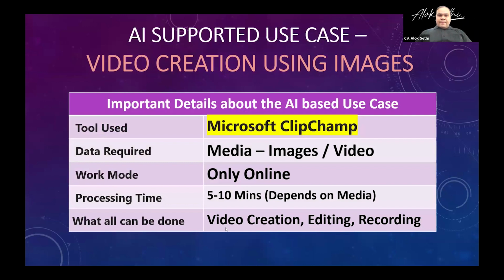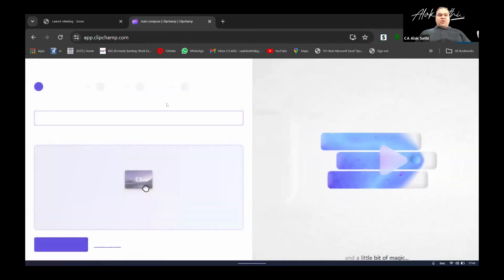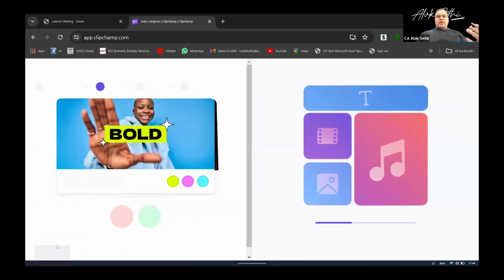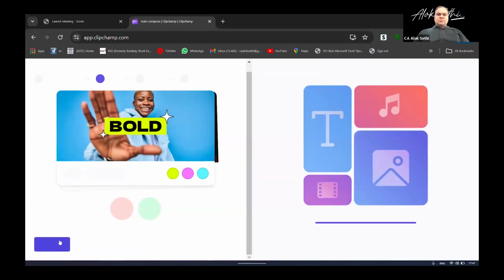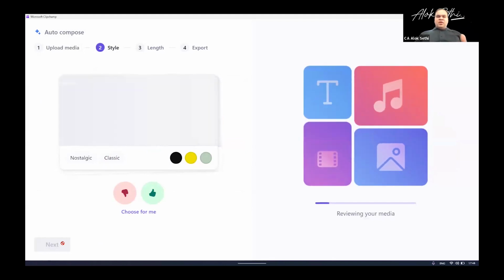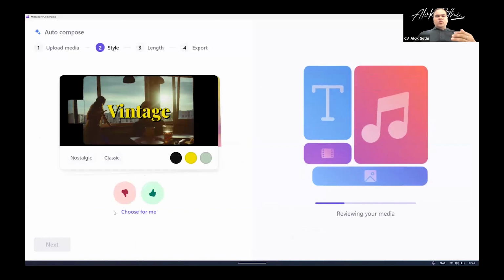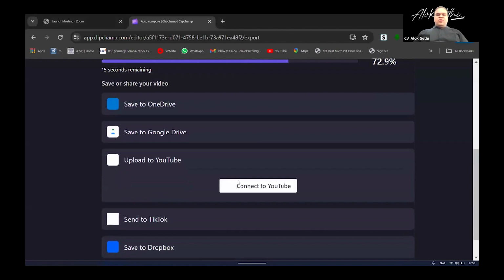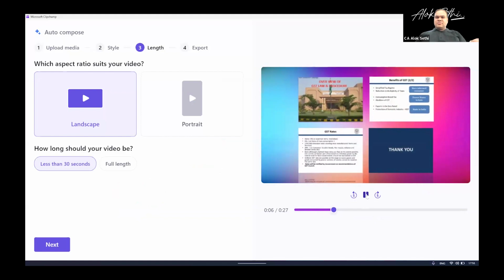Hackathon 6: Series 1 - Use Case 7 | AI Video Generation using Clipchamp | CA. Alok Sethi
Dive deep into the capabilities of Chat GPT in this detailed presentation that explores its revolutionary impact on AI technology. This video is designed for both beginners and seasoned tech enthusiasts eager to understand how Chat GPT, developed by Open AI, can be utilized in various industries to enhance efficiency, innovation, and decision-making.

Key Highlights:

Introduction to Chat GPT: Learn what Chat GPT is, its foundational technology, and how it differs from other AI models.

Real-World Applications: Discover how Chat GPT is being applied across sectors like healthcare, education, finance, and customer service to solve complex problems.

Interactive Demonstration: Watch live demonstrations of Chat GPT in action, showcasing its conversational abilities and integration into software solutions.

Challenges and Solutions: Discuss the limitations of current AI technologies, including Chat GPT, and the innovative approaches being taken to overcome these hurdles.

Future Prospects: Explore the future potential of AI as Chat GPT continues to evolve, highlighting upcoming features and the expanding scope of possibilities.

Who Should Watch:
This presentation is perfect for developers, business professionals, researchers, and students who are interested in the practical applications of AI and how it can be leveraged to transform industries.

This video is ideal for professionals seeking to harness the power of AI to elevate their business practices, students of technology and business, and anyone curious about the practical impacts of AI in the professional world.

Engage with us in the comments section below to share your thoughts and ask questions about Chat GPT and AI technologies.